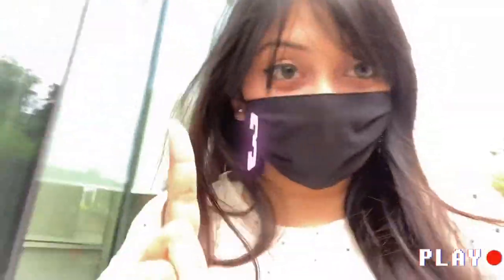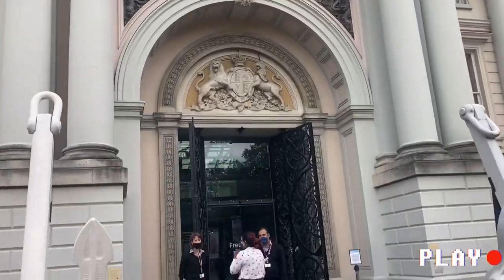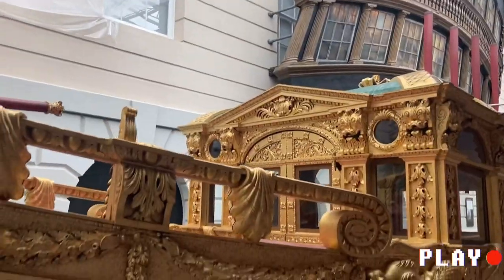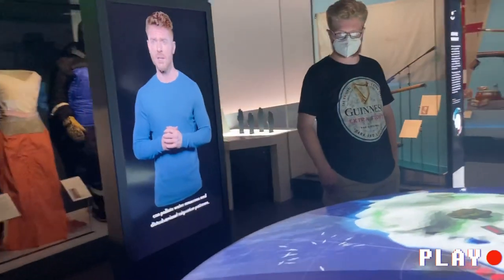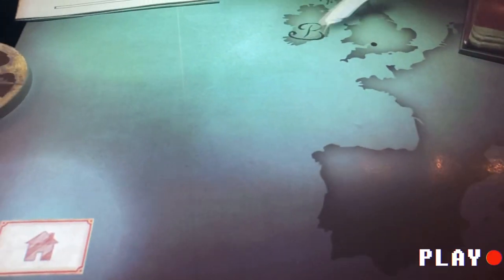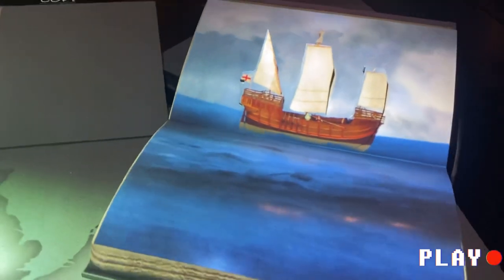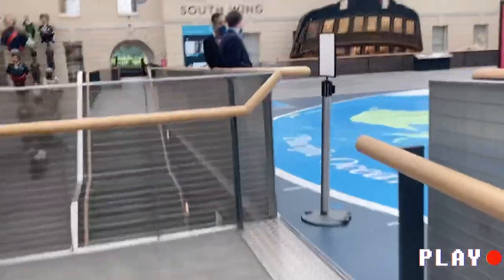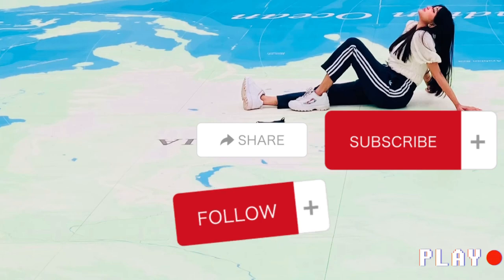MY VISIT TO NATIONAL MARITIME MUSEUM 🏛 GREENWICH | QUICK VISIT | Best things to see in london 2021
Hi, being a University of Greenwich student, everything is so near to me! Enjoy my vlog!
This is about my Quick visit my National Maritime museum! Comment if you have any queries, i’ll reply ❤️🏛